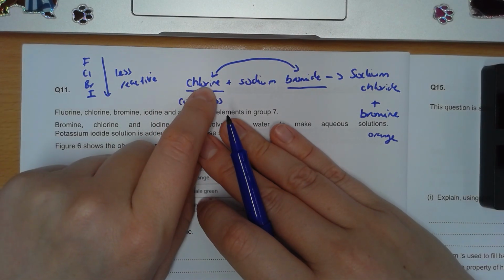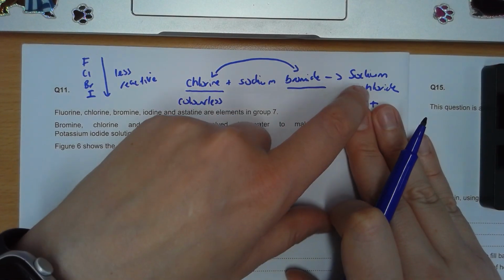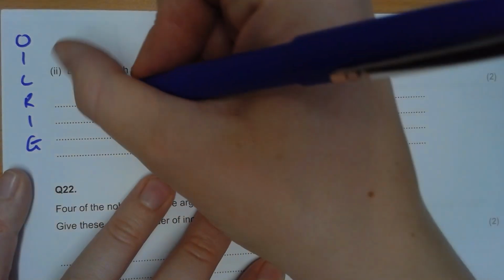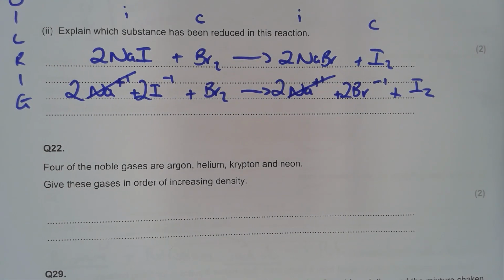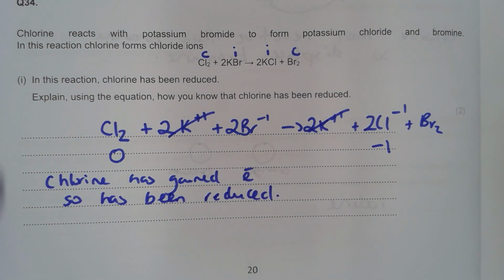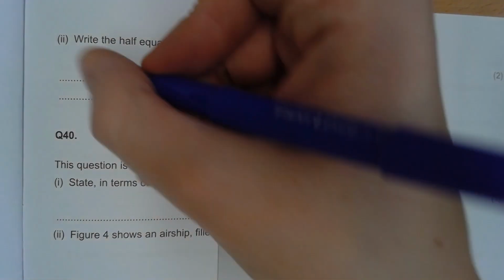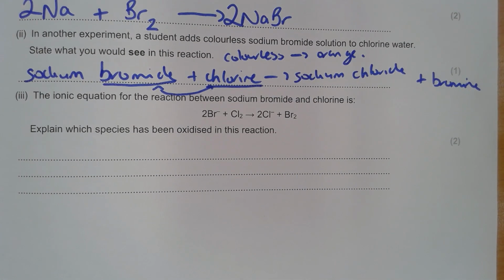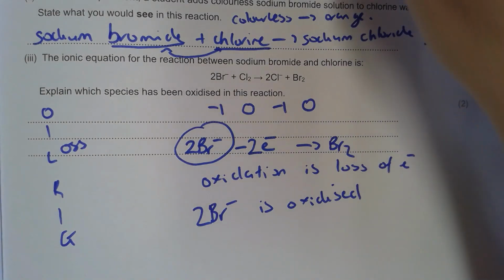Combined: Quiz 4